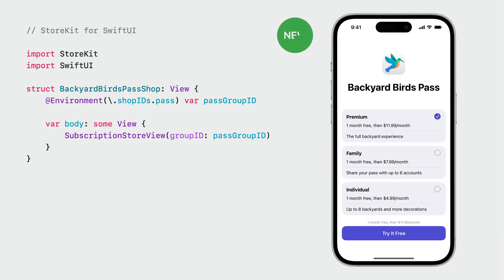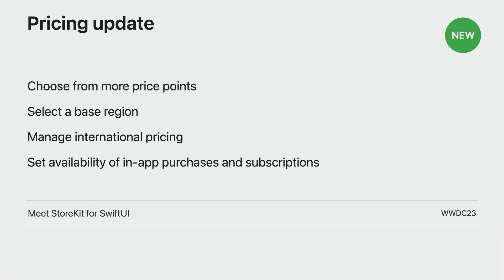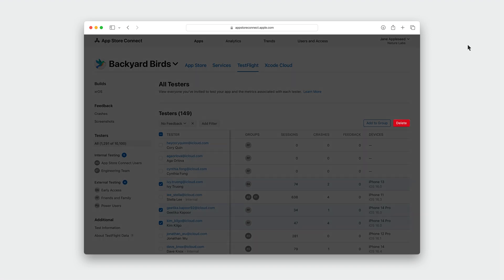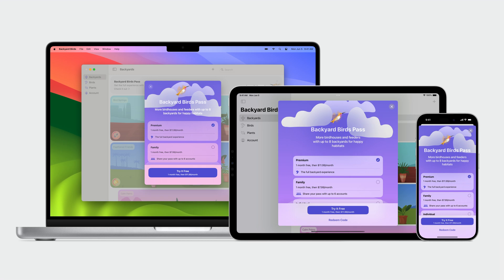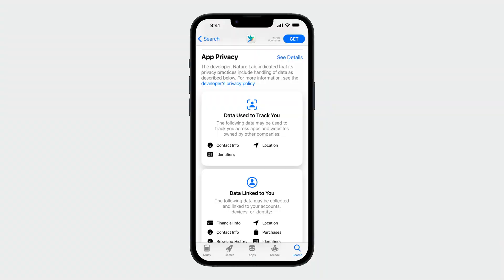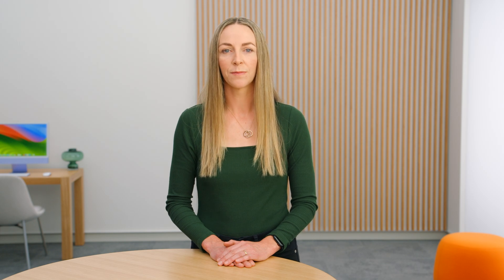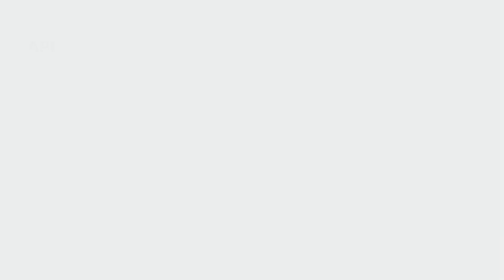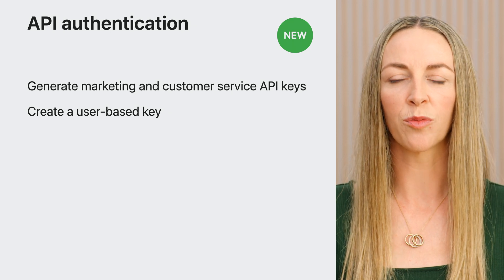WWDC23: What’s new in App Store Connect | Apple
Discover the latest updates to App Store Connect, the suite of tools used to manage and submit apps to the App Store. Explore how you can use the latest features to test, price, promote, and automate the management of your app more easily. We’ll also share enhancements to tools like TestFlight and the App Store Connect API.